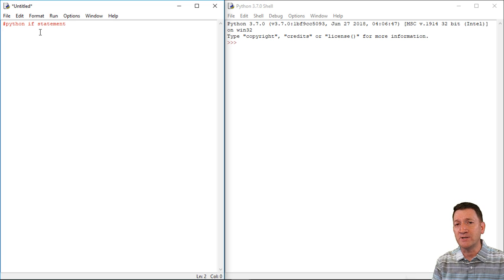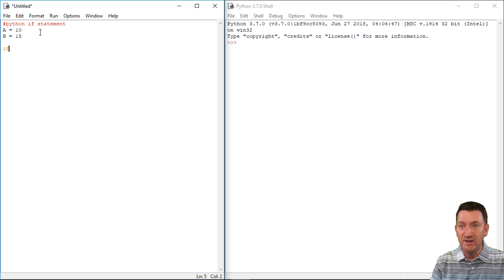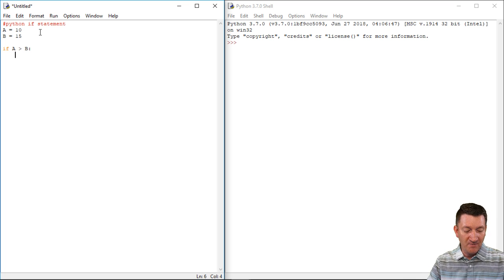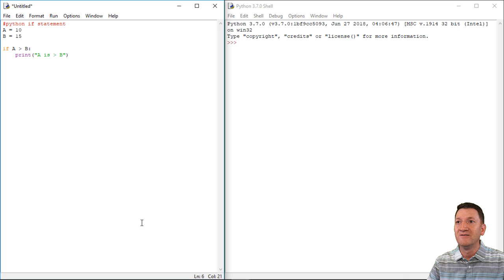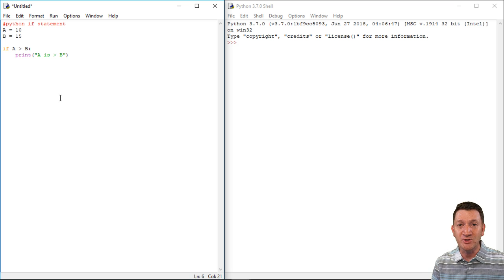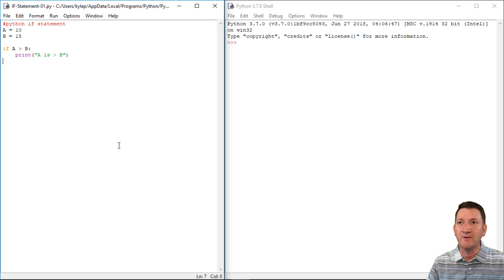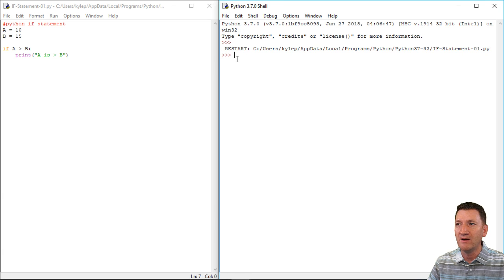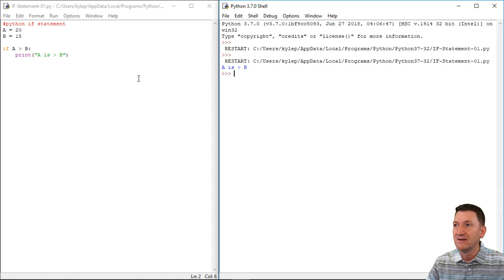Python If Statements